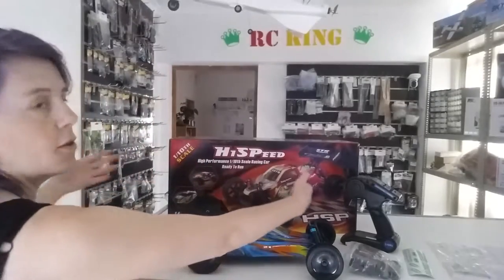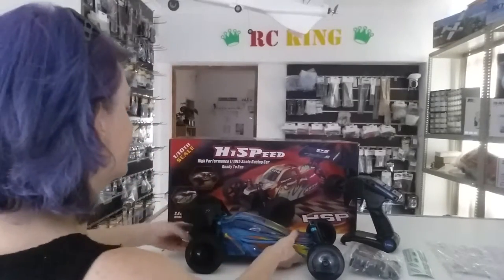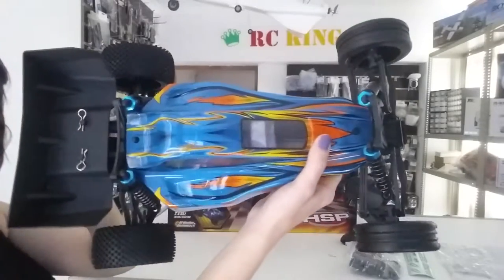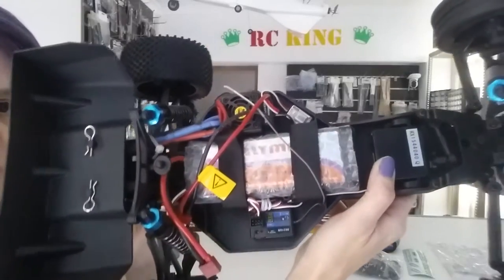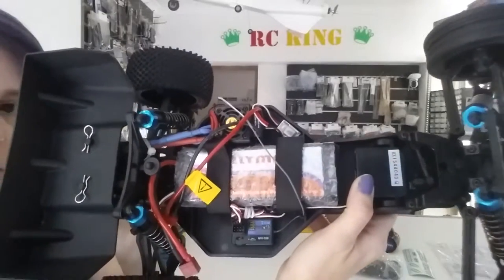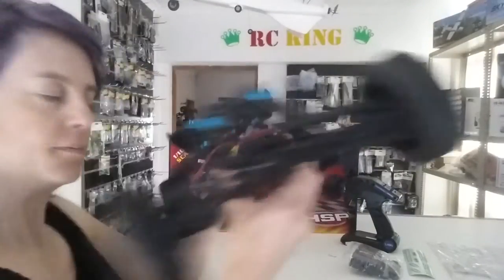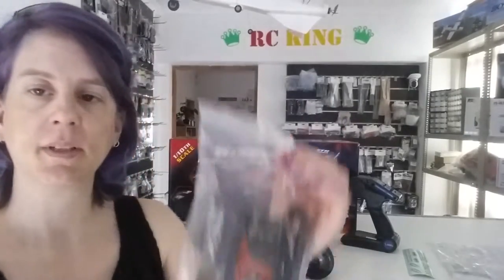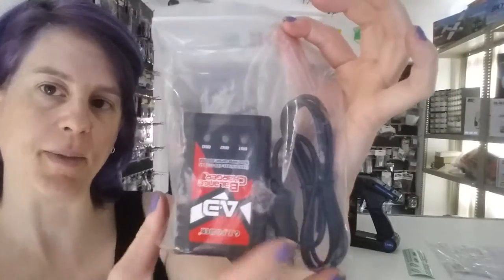What's in the Box? HSP 1/10 Mongoose Brushless 2WD Buggy XSTR V6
What's in the Box? HSP 1/10 Mongoose Brushless 2WD Buggy XSTR V6. Buggy, Transmitter, lipo battery, lipo charger